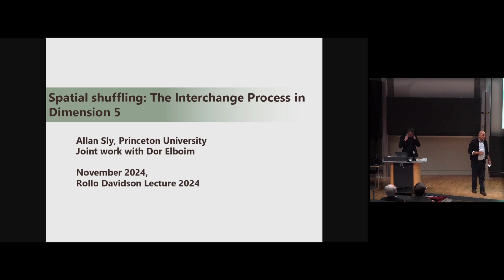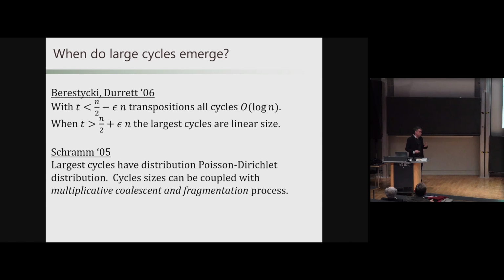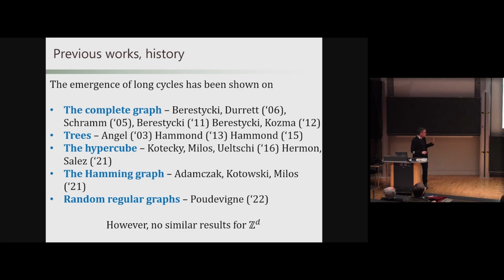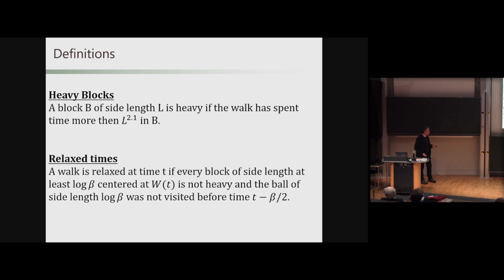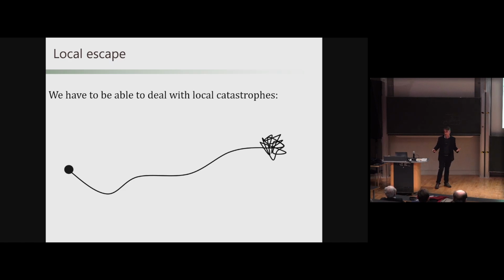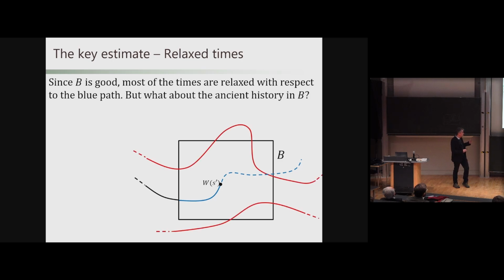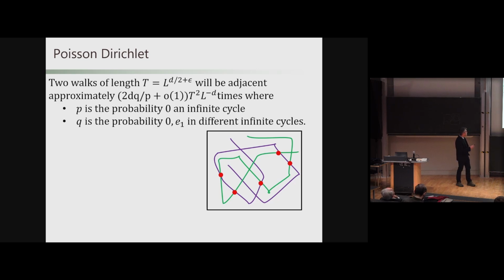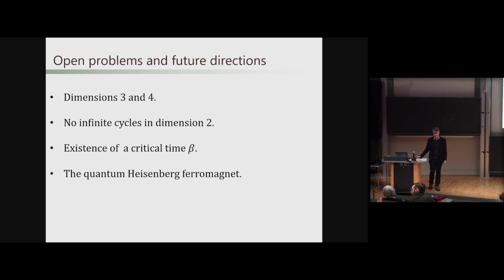2024 Rollo Davidson Lecture by Allan Sly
Allan Sly (Princeton University) gave the 5th Rollo Davidson Lecture, on November 4, 2024, at Cambridge University. The title of his lecture was "Spatial shuffling: The interchange process in dimension 5". He was introduced by Ioannis Kontoyiannis, Chairman of the Rollo Davidson Trust.

More information about the Rollo Davidson Trust can be found